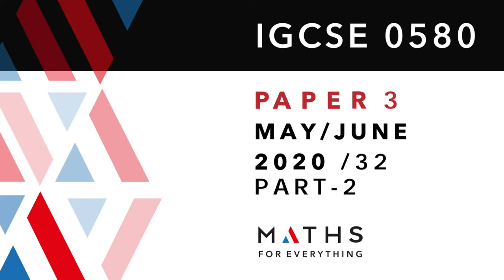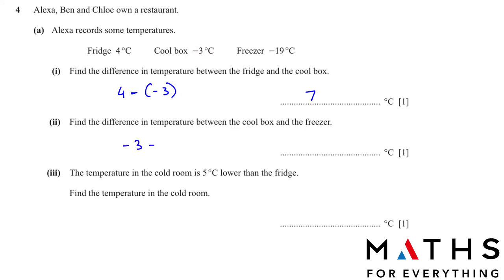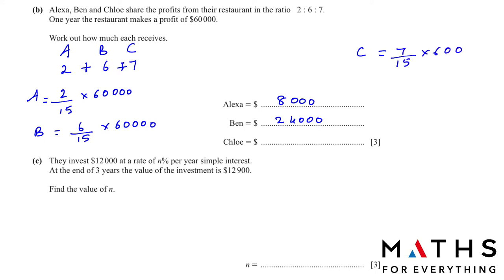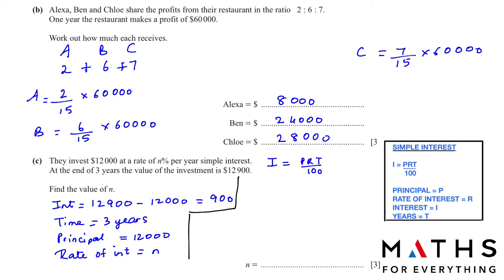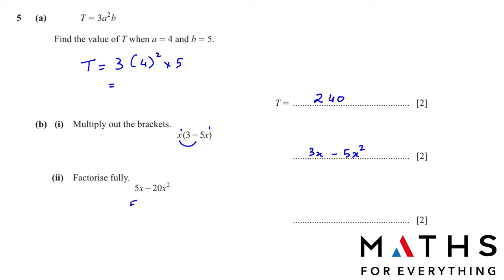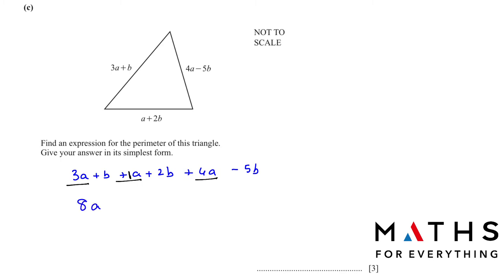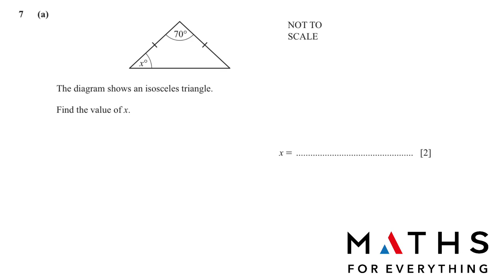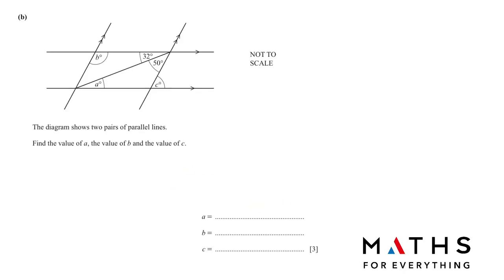IGCSE MATHS PAPER 3 CORE 0580 2020 MAY/JUNE PAPER 32 SOLVED PART -2 MATHS FOR EVERYTHING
IGCSE 0580 Maths Past Paper 3 Core May/June/32/2020, M/J/32/2020 is solved from questions 4 - 7. I give you guidelines which will help you to get good grades. I also explain the topics while solving the questions. You can practice them for papers 1,2 and 4 as well and also for GCSE. The best way to do IGCSE revision is to solve past papers. MATHS FOR EVERYTHING